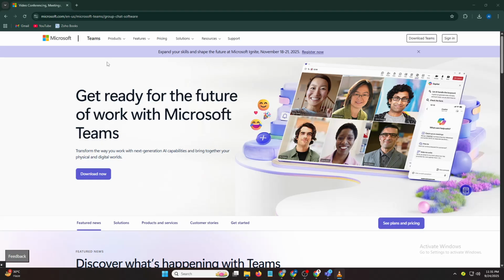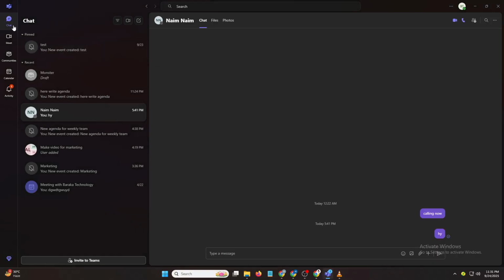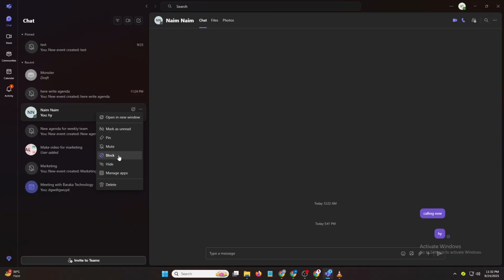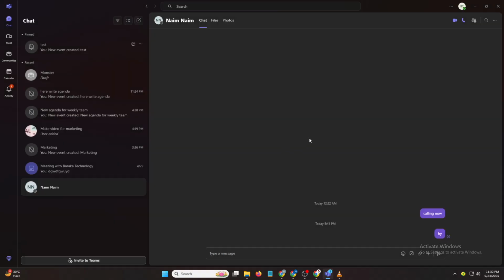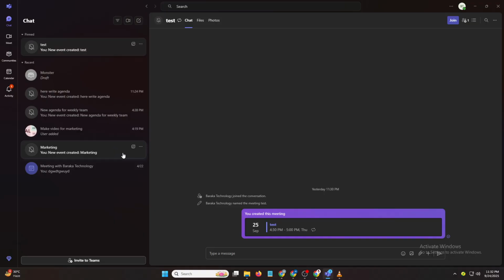How to Block Someone on Microsoft Teams - 2025 (Easiest Way)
How to Block Someone on Microsoft Teams
In this video, How to Block Someone on Microsoft Teams, you will learn the easy steps to stop unwanted messages and manage your privacy. Blocking users in Microsoft Teams helps you stay focused, avoid spam, and maintain a secure chat environment. Whether you’re using Teams on desktop or mobile, this tutorial shows you how to block and unblock contacts, mute notifications, and control your communication settings effectively.